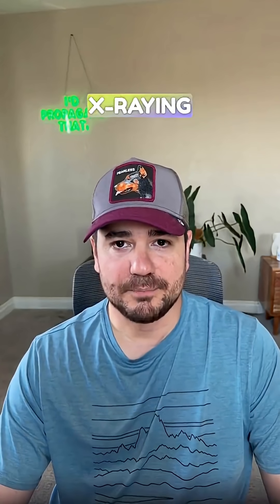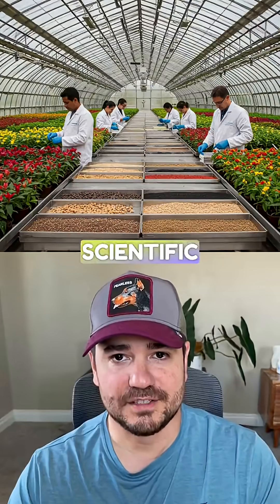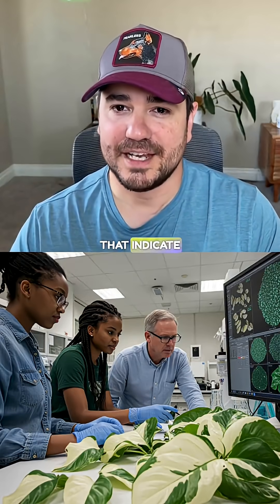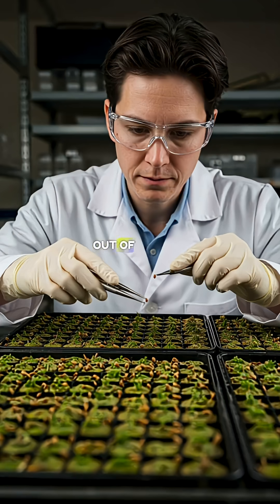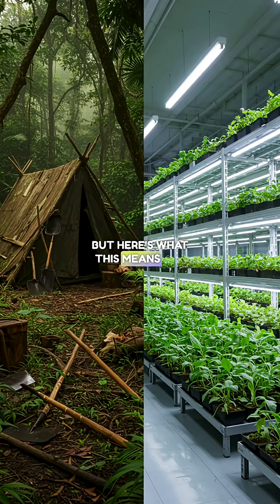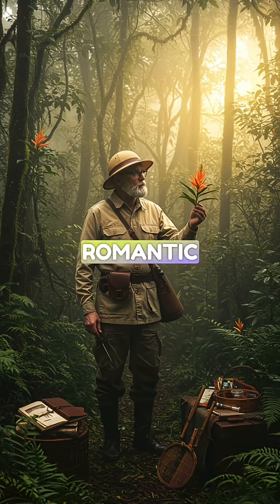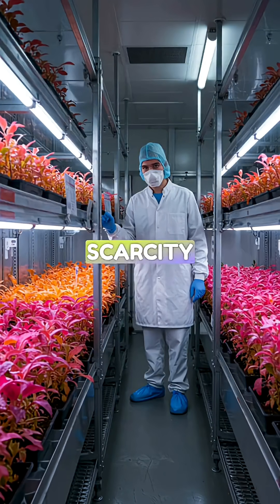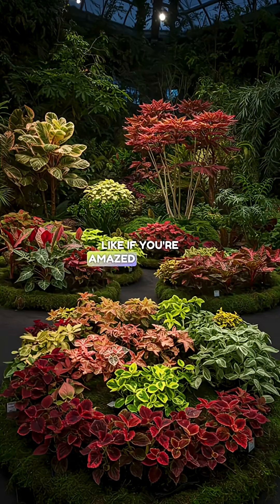Did you know some of the most expensive plants in the world are scientifically engineered? 🤯 From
Did you know some of the most expensive plants in the world are scientifically engineered? 🤯 From X-ray seed scanning to forced mutations, scientists are using cutting-edge tech to create million-dollar plant varieties before nature does. This changes everything you thought you knew about rare houseplants. 👀 Tap to discover the secrets behind plant mutations and why some variegated plants cost a fortune.